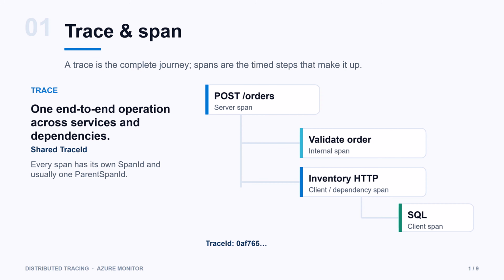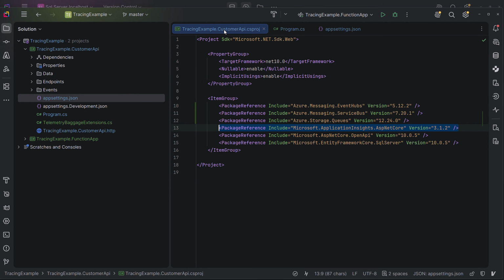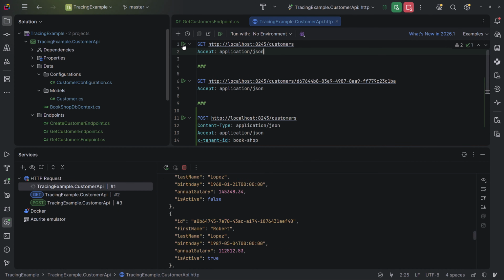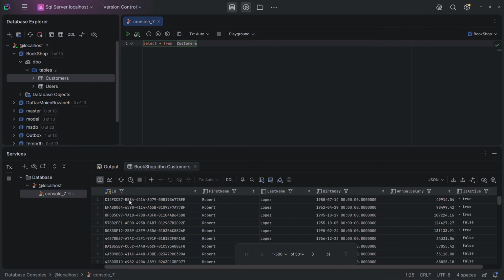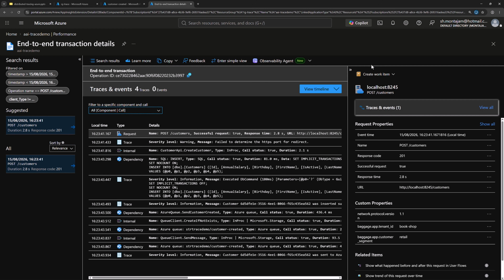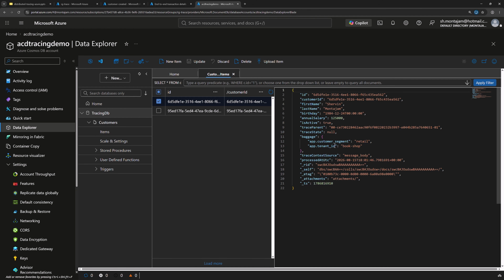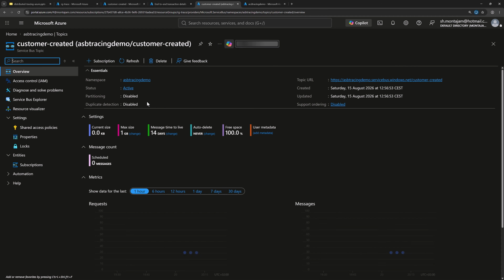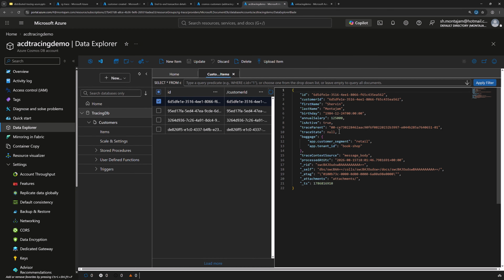Master Distributed Tracing in Azure Application Insights & OpenTelemetry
Learn how to implement end-to-end distributed tracing in Azure using Application Insights and OpenTelemetry.

In this hands-on .NET tutorial, we’ll build and monitor a distributed application that uses an ASP.NET Core Web API, Azure Functions, Azure Storage Queues, Azure Service Bus, Azure Event Hubs, and Azure Cosmos DB.

You’ll see how a single operation travels across synchronous requests, asynchronous messages, serverless functions, and database operations—and how Application Insights connects everything into one complete distributed trace.

What you’ll learn:

✅ The difference between traces and spans
✅ How OpenTelemetry data maps to Azure Application Insights
✅ How trace context is propagated between services
✅ How context propagation works with queues and messaging systems
✅ How to add attributes and tags to spans
✅ How to record important span events
✅ How to correlate application logs with distributed traces
✅ How baggage carries business context across services
✅ How to set span status and record exceptions correctly
✅ How span links represent asynchronous and fan-out operations
✅ How sampling works and why it matters in production
✅ How to investigate distributed operations in Application Insights

Technologies used in this tutorial:

• SQL Server
• Azure Functions
• Azure Application Insights
• OpenTelemetry
• Azure Storage Queues

By the end of the tutorial, you’ll understand how to instrument a real distributed Azure application, follow requests across service boundaries, correlate logs and exceptions, and troubleshoot failures using complete end-to-end traces.

If you’re building microservices, event-driven systems, or serverless applications on Azure, this tutorial will give you the practical observability knowledge you need.